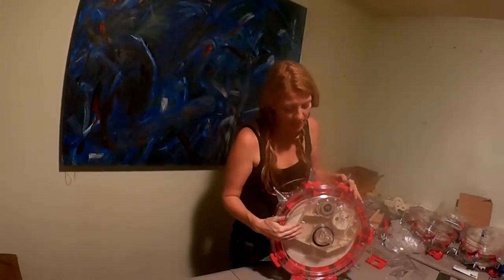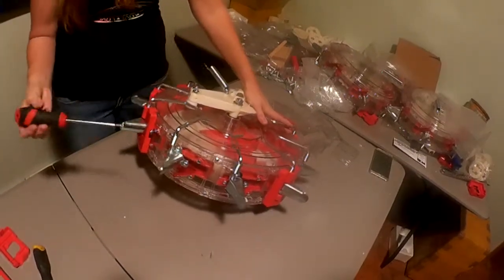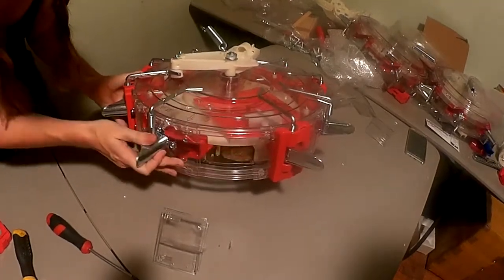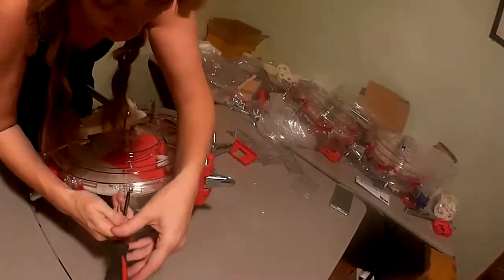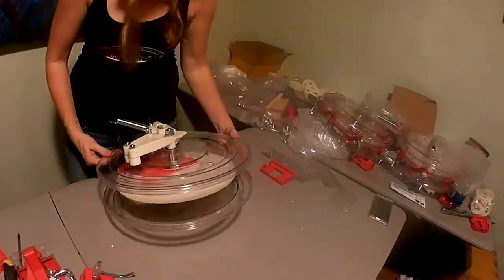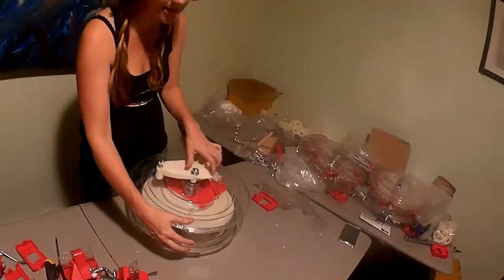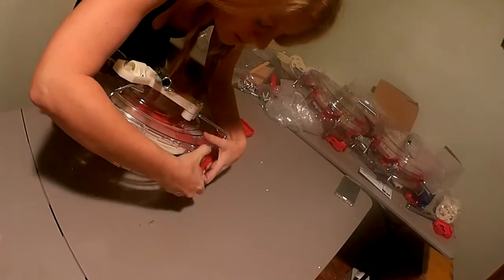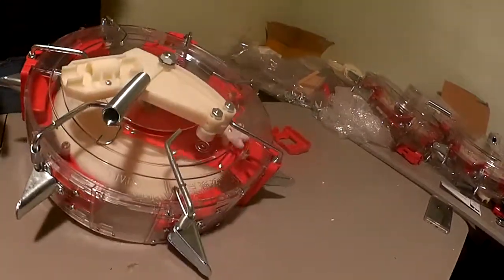polyplanter Jr.2.0 assembly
new  polyplanter Jr.  changing from one seed distance to another.